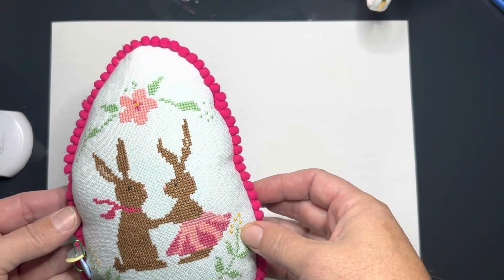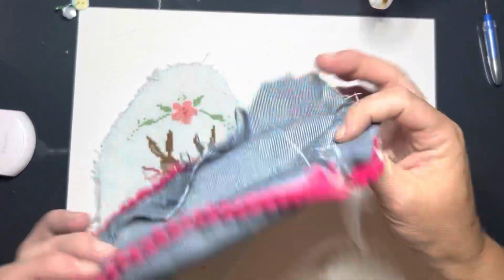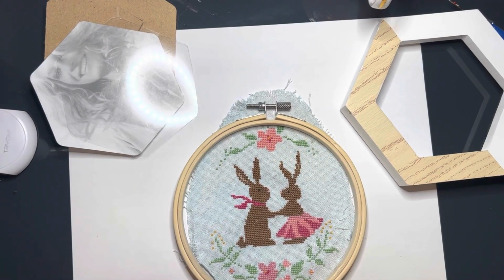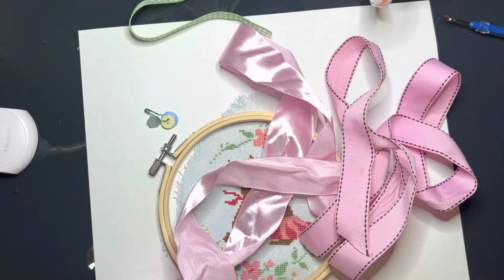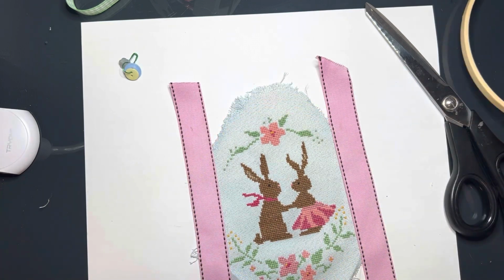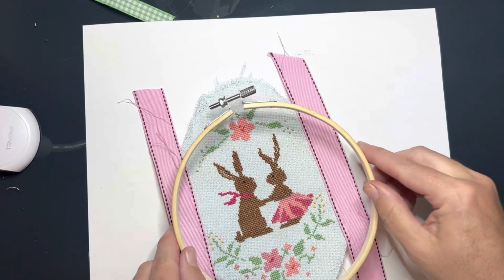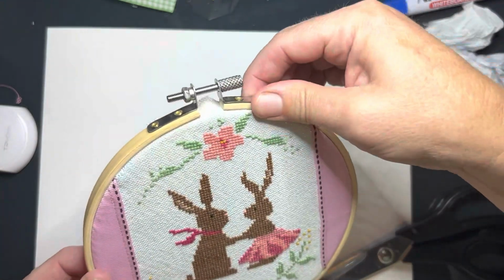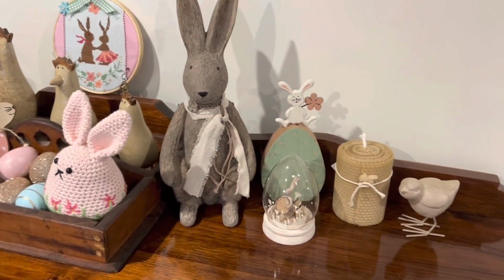Flosstube extra, fixing a FFO that didn’t go according to plan, my Easter potato